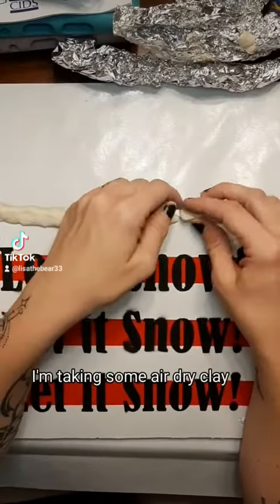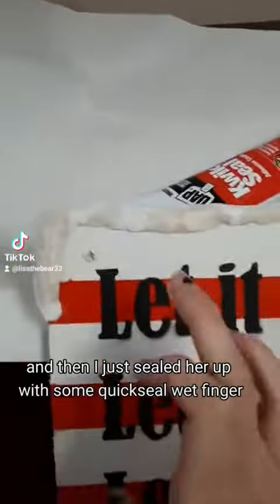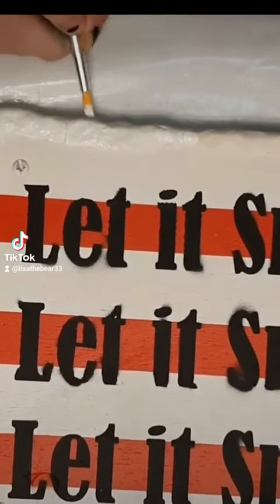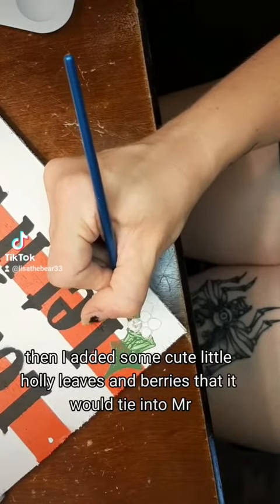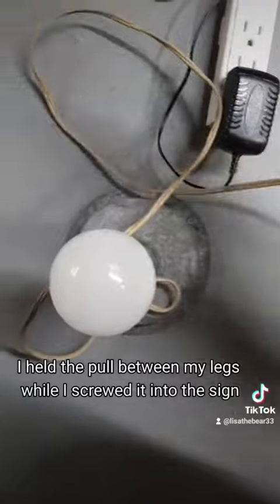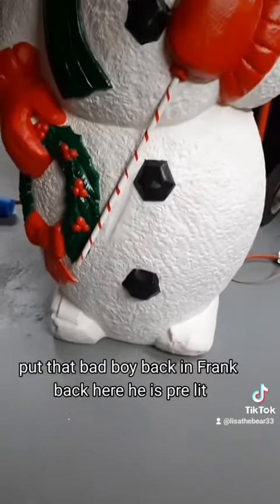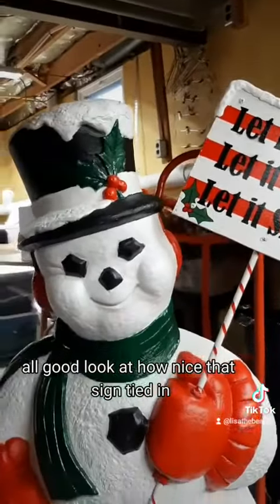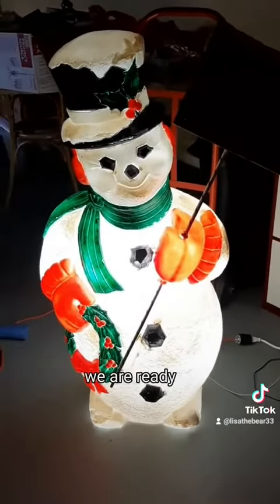Frank is DONE